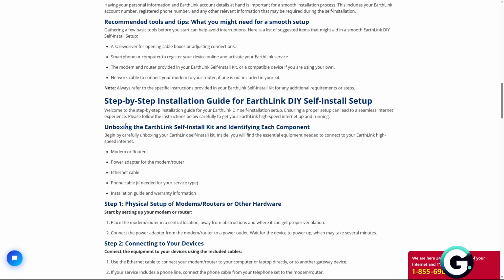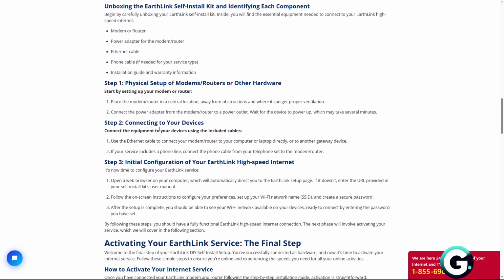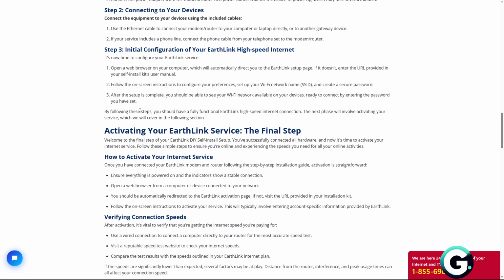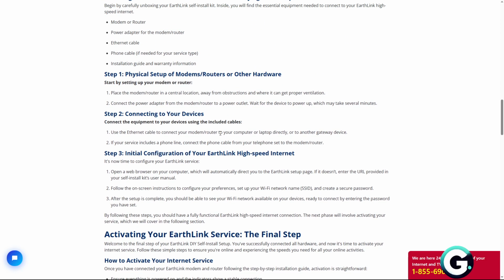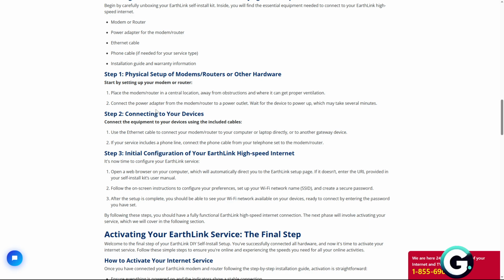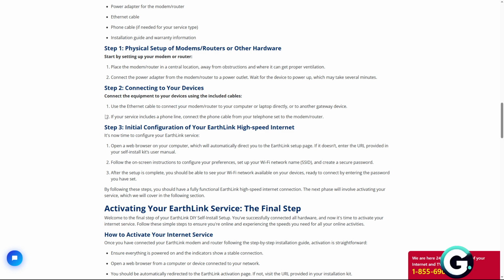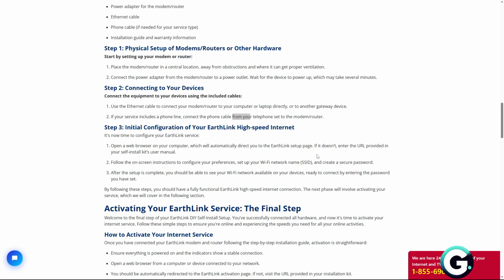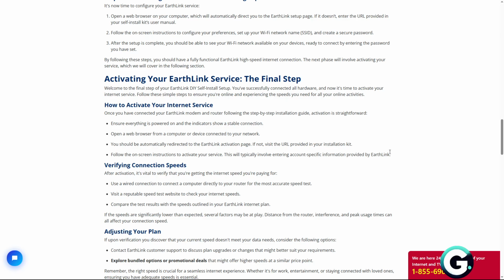EarthLink Wireless Home Internet Setup (2026)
Hello in this video I will show: EarthLink Wireless Home Internet Setup (2026)